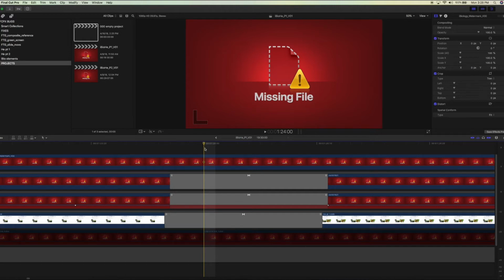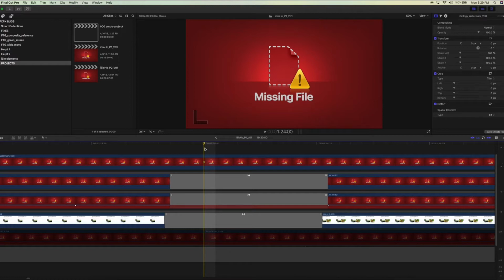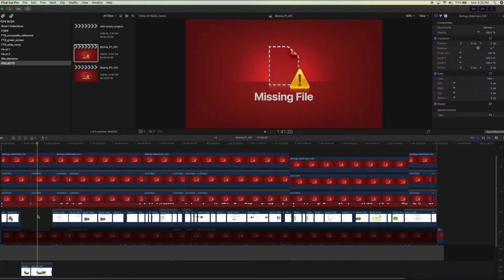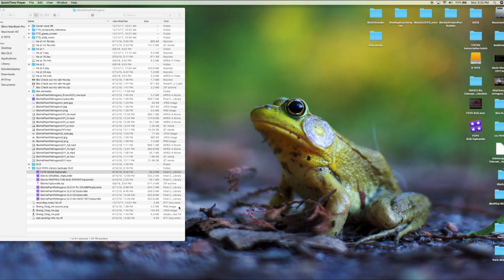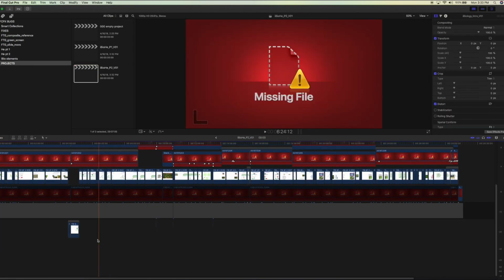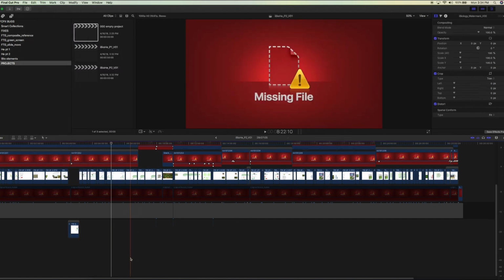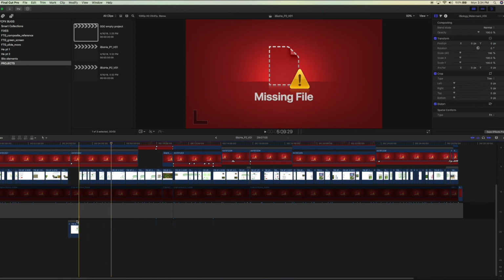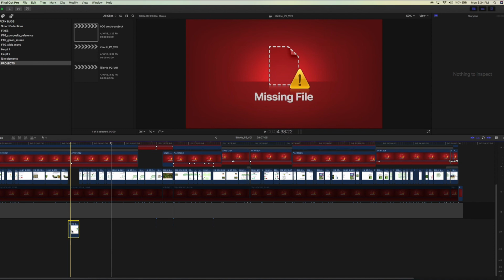Final Cut Pro X Bugs: still frame in/out timecode corruptions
Two Final Cut Pro X bugs related to FCPX allowing for invalid still frames in/out timecodes (timecodes not aligned to proper frame boundaries based on the frame rate).